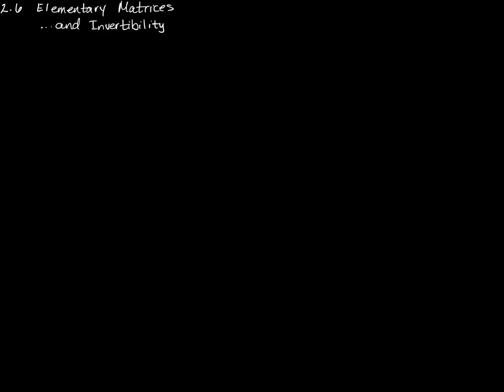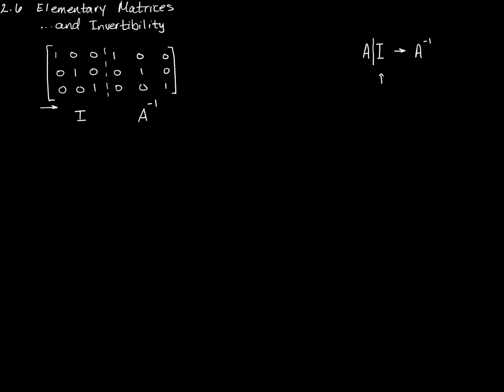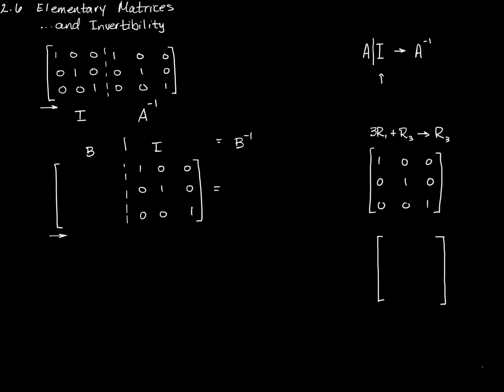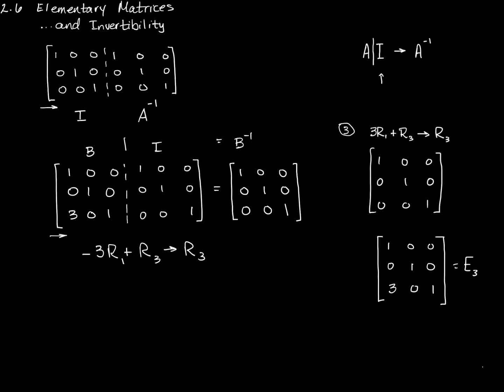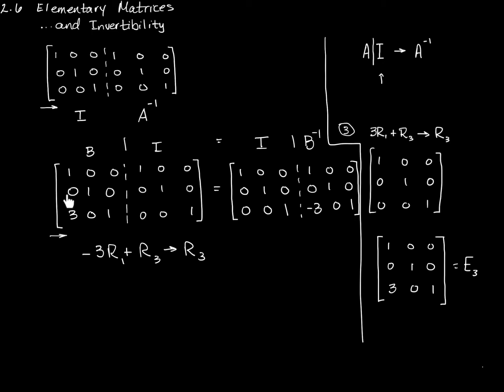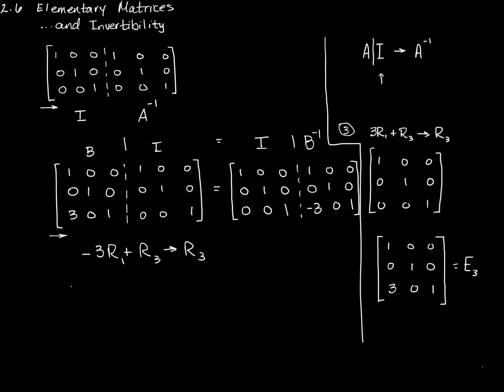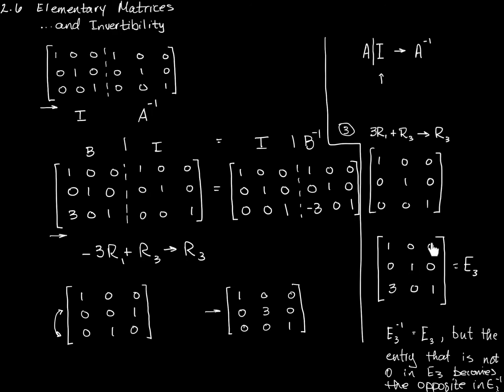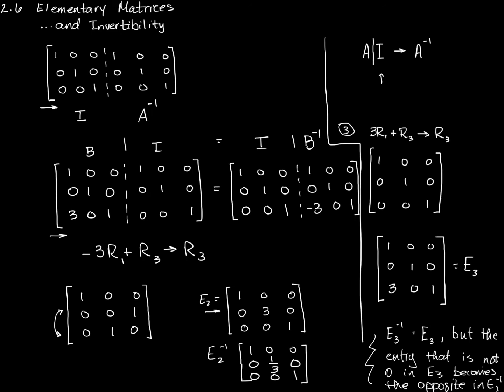Elementary Matrices and Invertibility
Elementary matrices can be used to explain a lot about the properties and behavior of matrices. In this video we'll take a look at a special case of finding the elementary matrices that make two matrices row-equivalent.